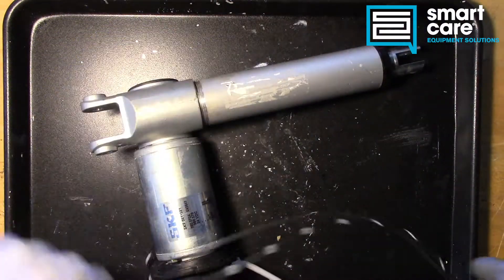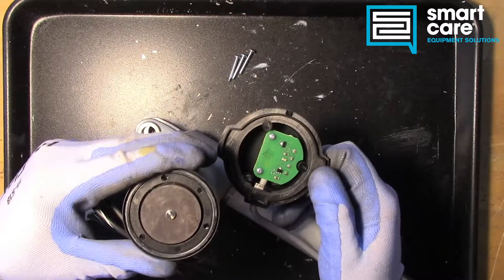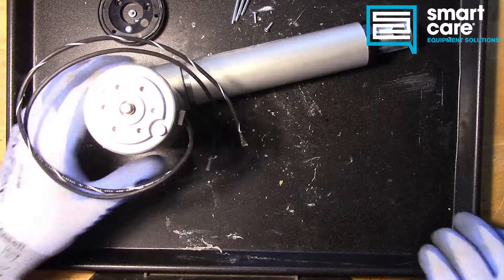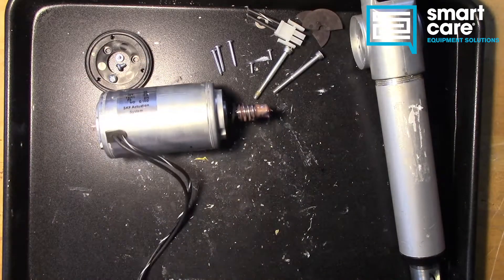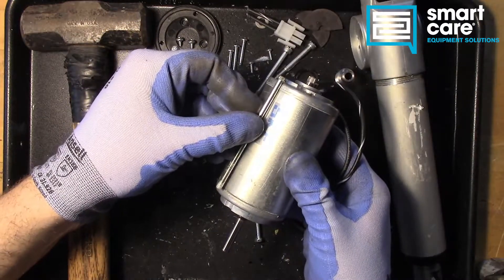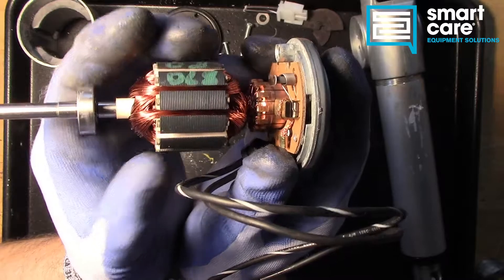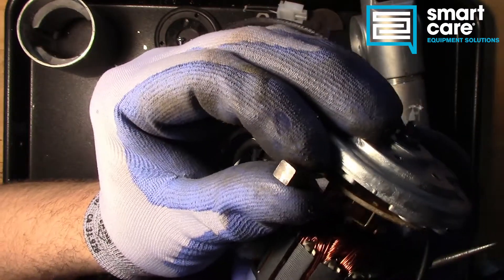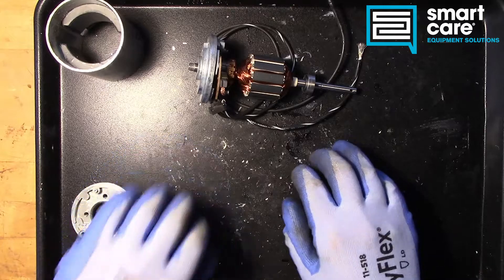Teardown Tuesday Episode 9 Part 1: Linear Actuator with DC Brushed Motor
In this 2-part video Jack Kell of the SmartCare technical training group tears down a linear actuator. In part 1 we focus on the brushed DC motor. Part 2 will focus on the actuator assembly and will release 3/8/2022.